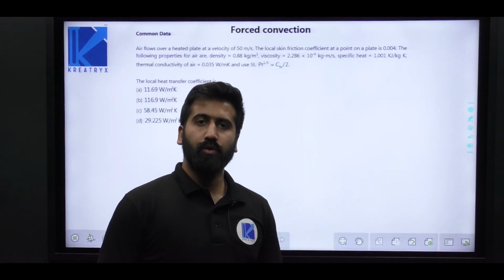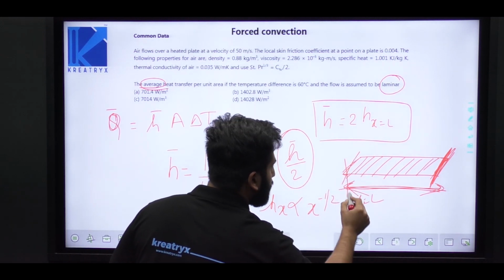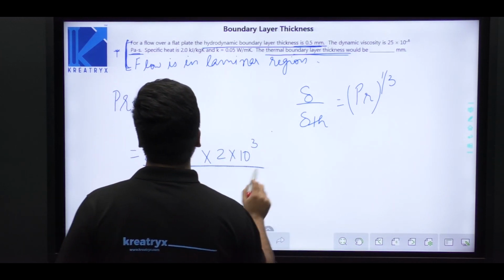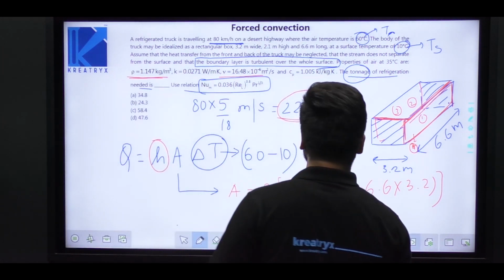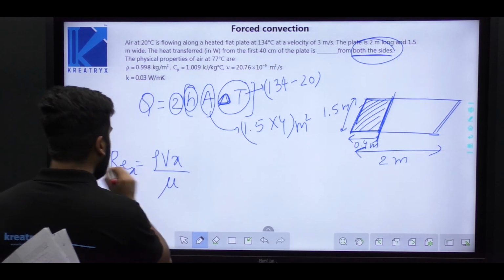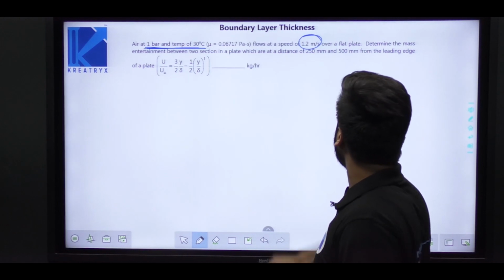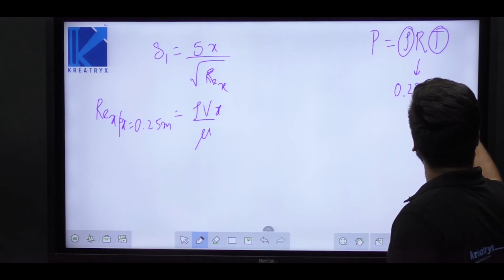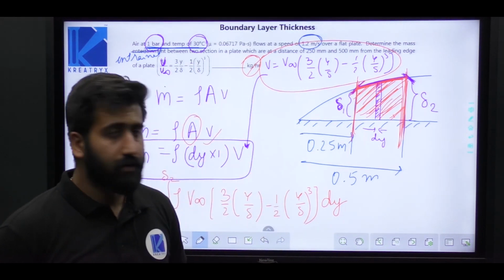Crash Course for GATE (ME) | Convection (Part 2) | Heat Transfer 2 | GATE (ME) Question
3 Days To Go

⏳ Duration: 45 Minutes This is a sample video from our Crash Course Video Plan for GATE (ME), where Viresh Manocha Sir takes questions related to Convection. Through this video, Viresh Sir will explain you important concepts and approach to solve the questions in the GATE exam.

ME Krash Video Plan which is basically the Revision only Video plan. It includes various concepts, problem-solving approach and unlimited questions for you to practice for the GATE Exam.

Kuestion Bank for GATE (ME) is Launched

Courses